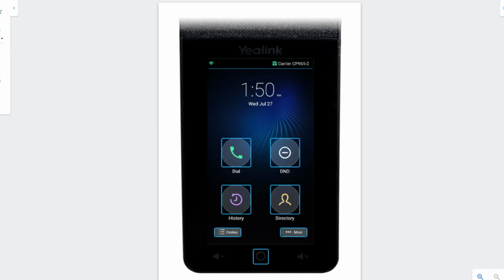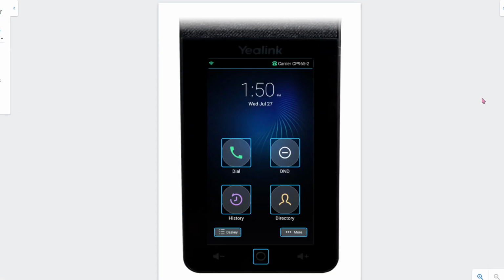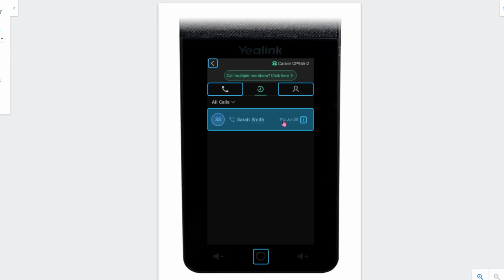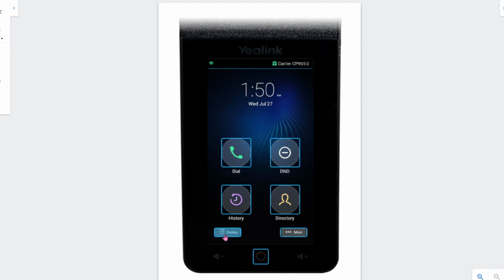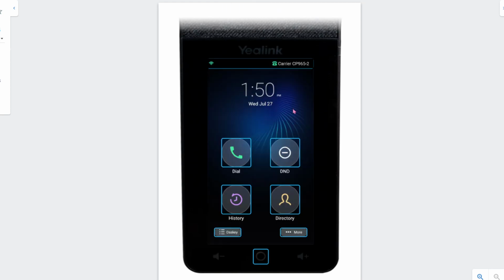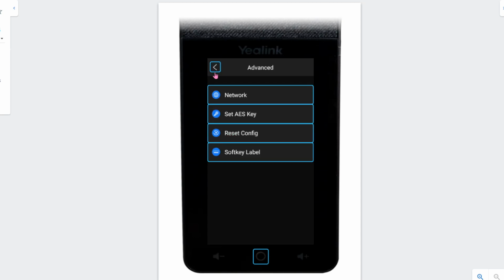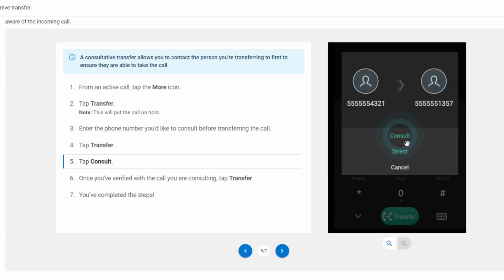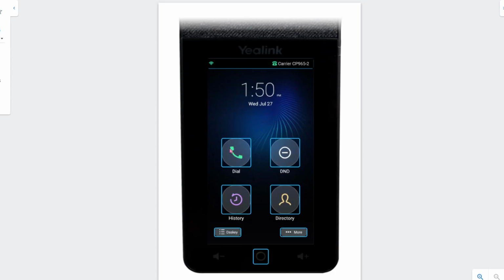One Talk CP965